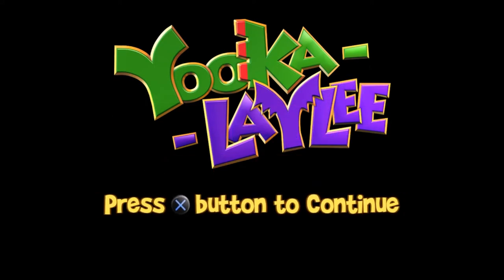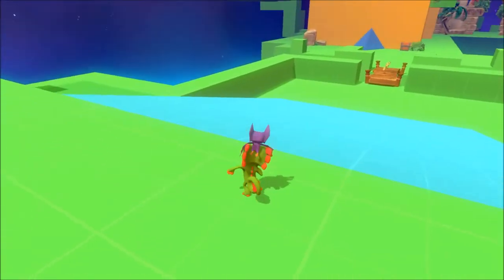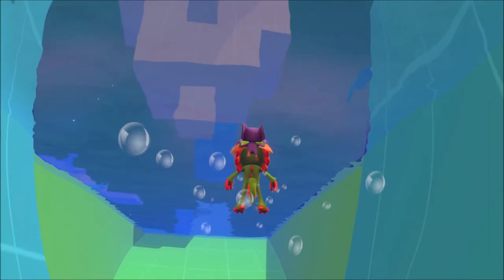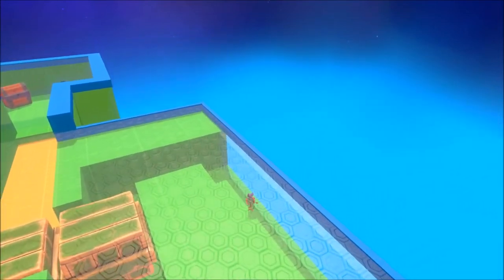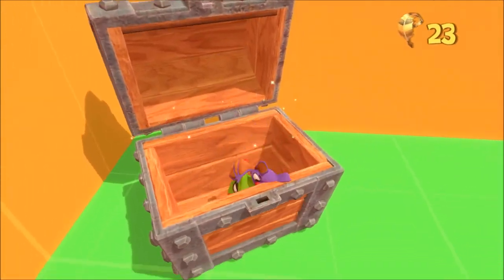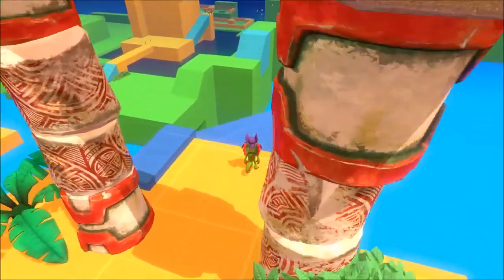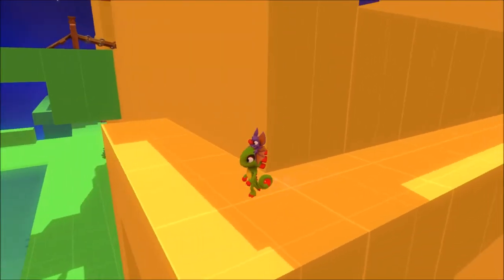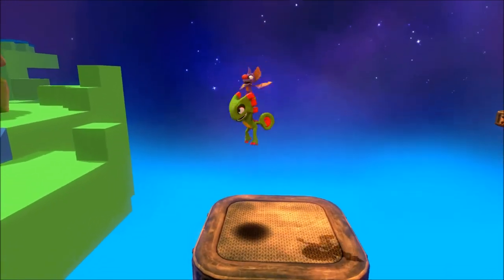Lets Play - Yooka Laylee Toybox Demo #1 (PS4 Game Play)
Today I will be Yooka Laylee Toybox Demo on the PS4!